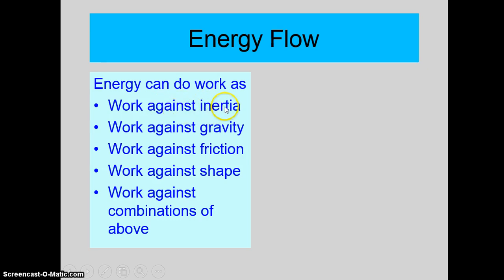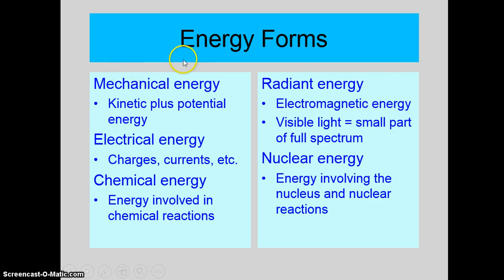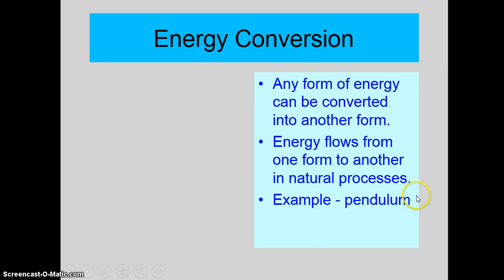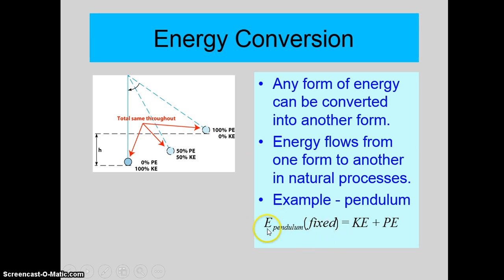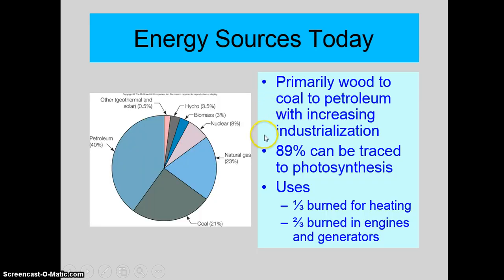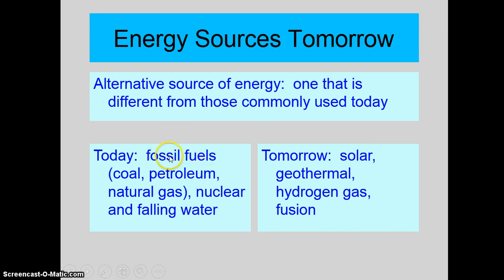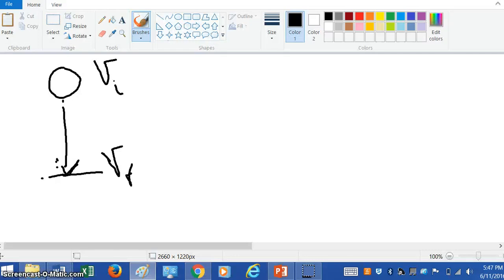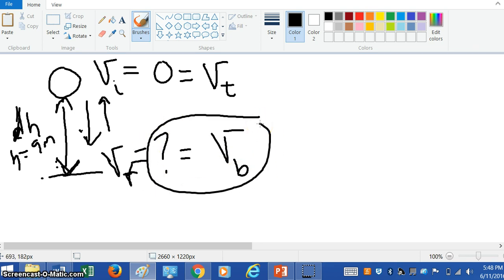lecture and HW3 part3